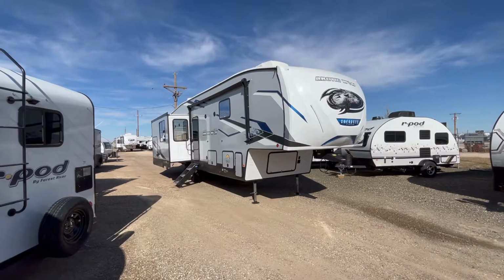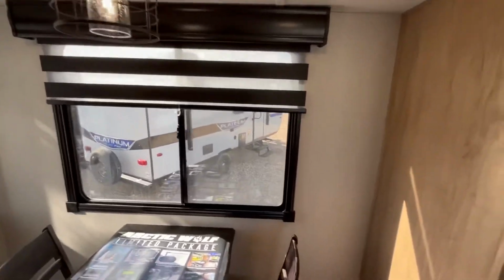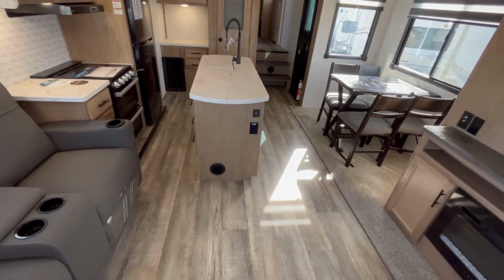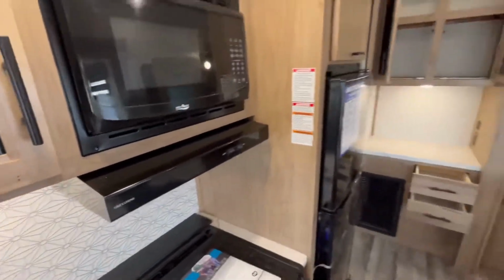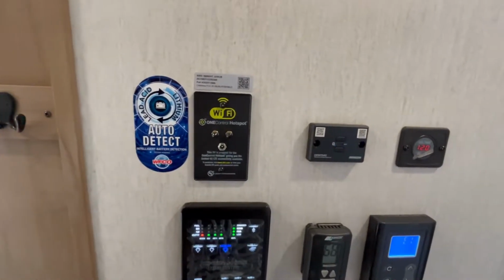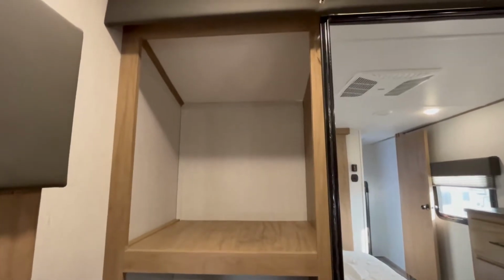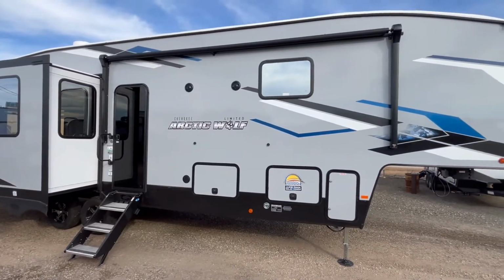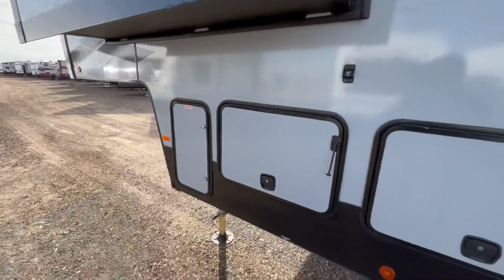Get Ready to Upgrade: Explore the 2023 Forest River Arctic Wolf 3550SUITE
Full walk through of the 2023 Forest River Arctic Wolf 3550SUITE Rear Living 5th Wheel. Feel free to post any questions, comments, or feedback about this particular 5th Wheel down in the comments below.

Custom RV Inc.